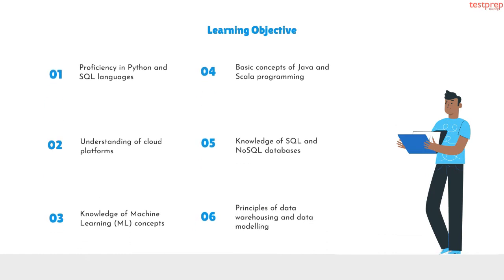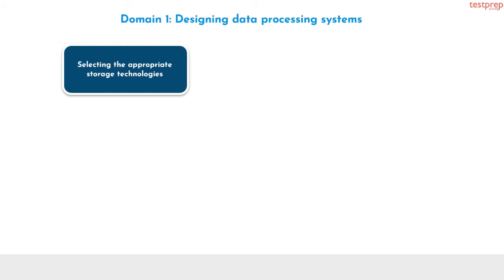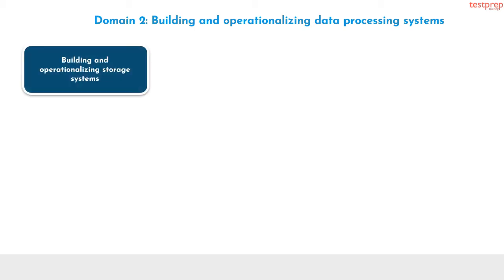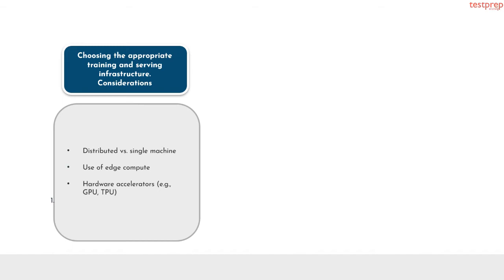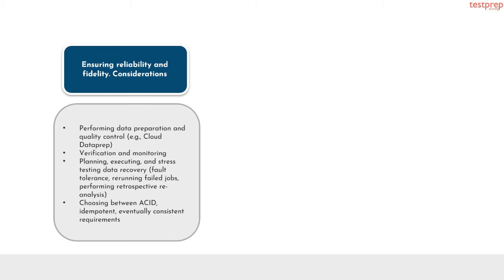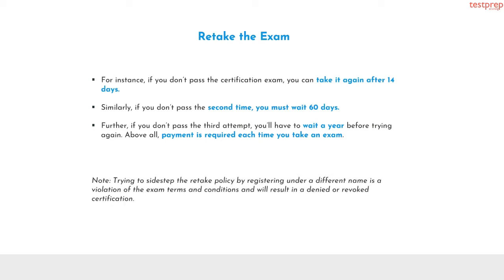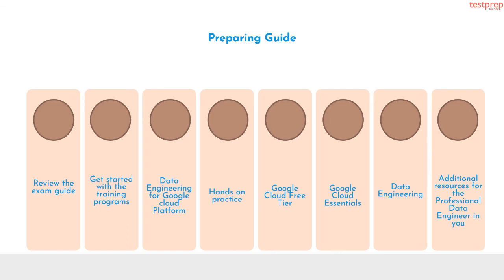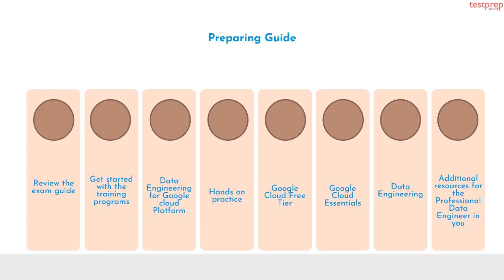How to prepare for Google Cloud Certified Professional Data Engineer ?